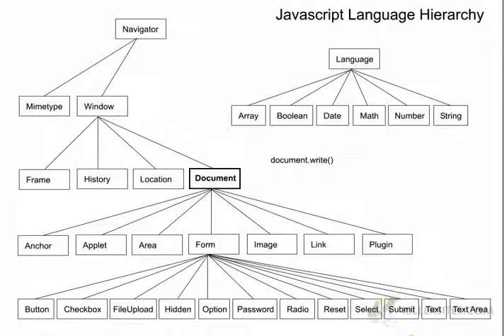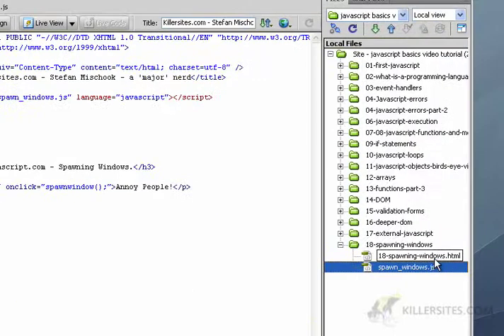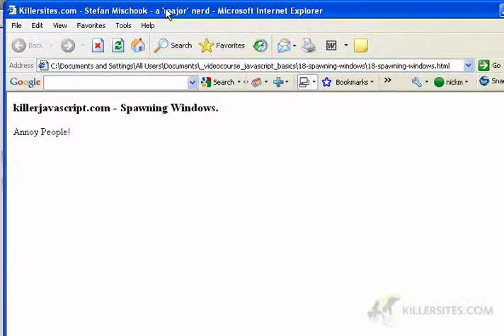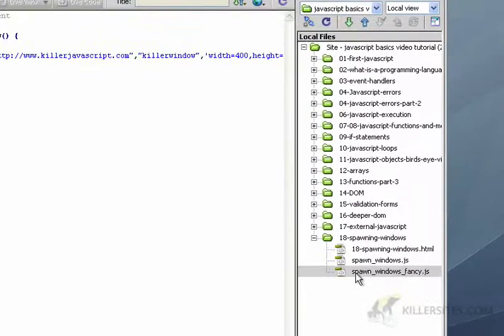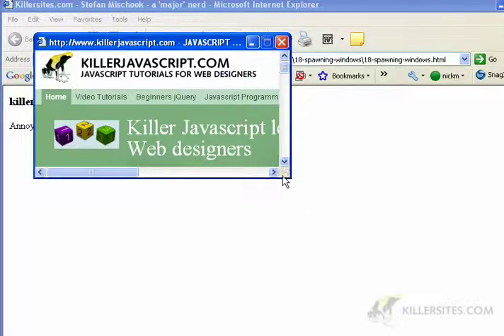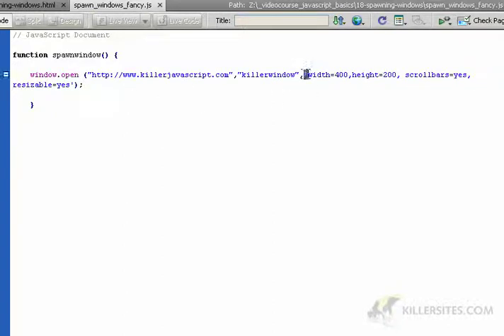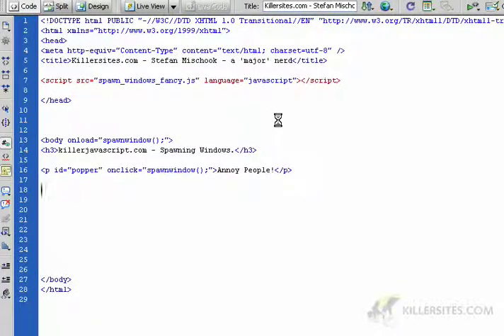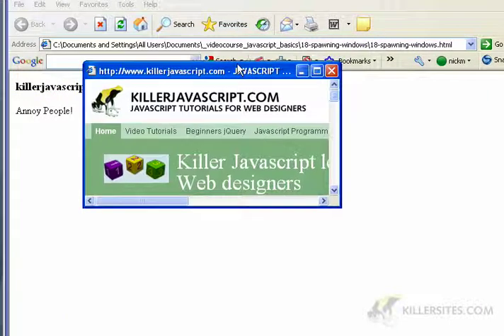18 Spawning Windows